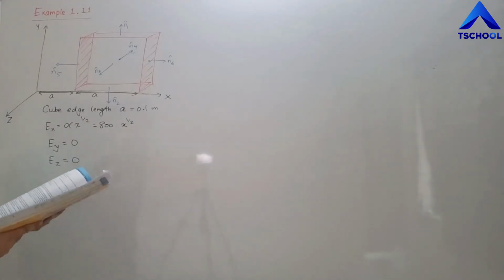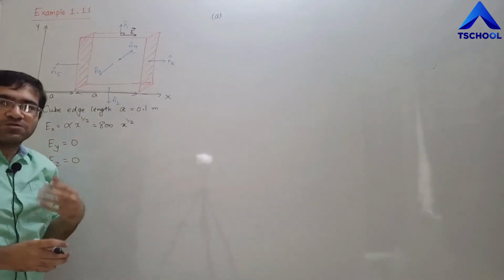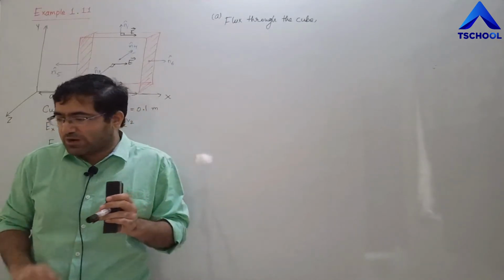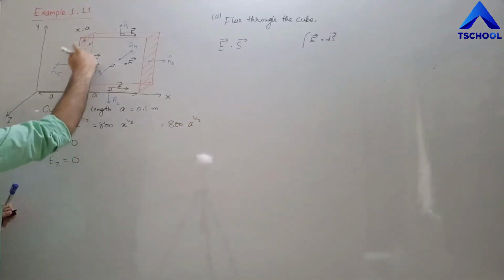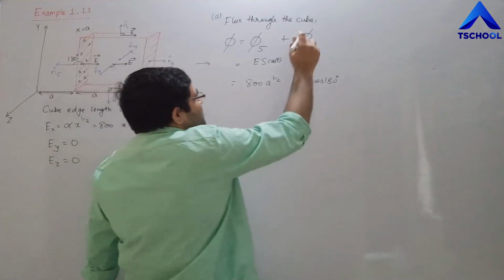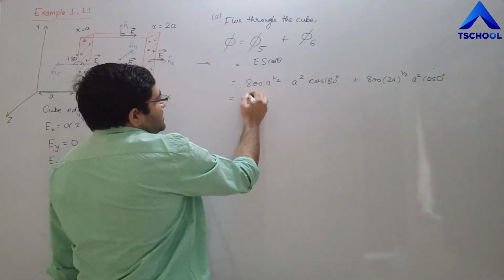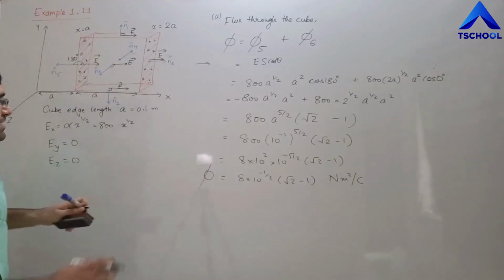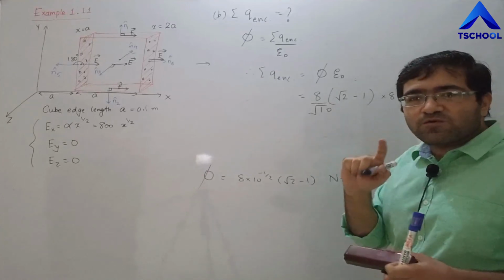12 Sci EngMed Physics P5 Example 1 11